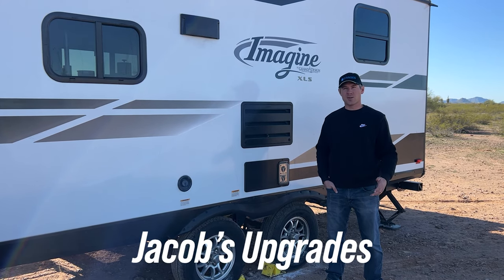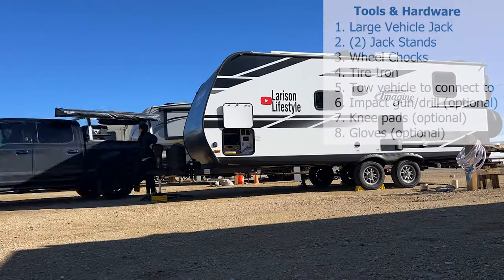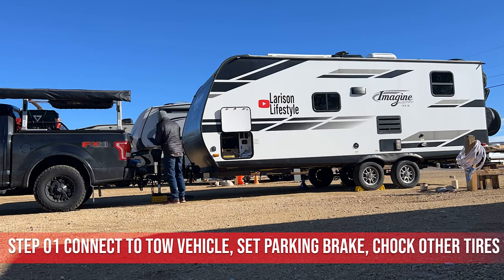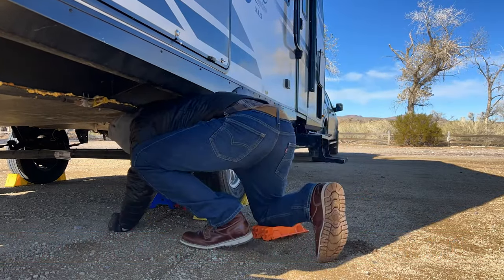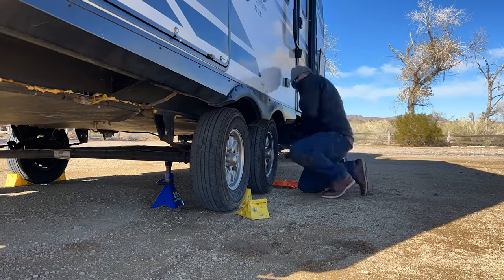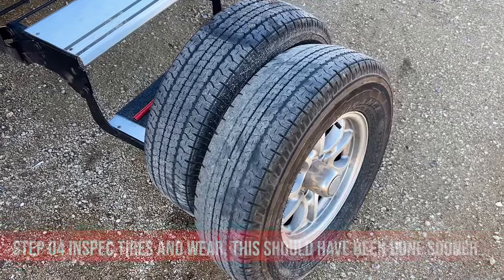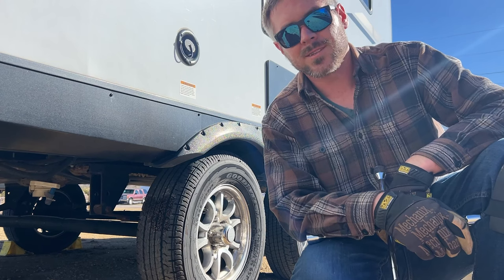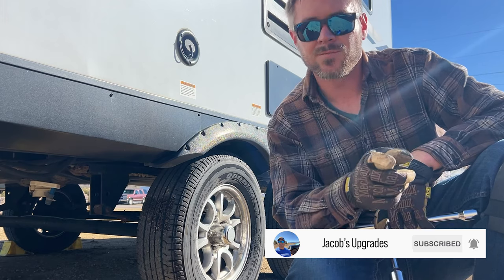Trailer Tire Rotation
This is a How-To video for rotating the tires on a travel trailer, camper or fifth wheel. I walk through each step on both sides and show the tools needed to do the job. This should be done every 5,000-8,000 miles on your camper to allow even wear of all the tires.

Tools & Hardware
1. Large Vehicle Jack
2. (2) Jack Stands
3. Wheel Chocks
4. Tow Vehicle to connect to
5. 4-way Tire Iron
6. Impact gun / drill (optional)
7. Knee Pads (optional)
8. Gloves (optional)

- Torin Big Red 12 Ton Bottle Jack
- Torin 3 Ton Aluminum Jack Stands
- 14” Heavy Duty 4-way tire iron
- Heavy Duty Rubber Wheel Chocks
- Dewalt 20v Max Cordless Drill Combo Kit